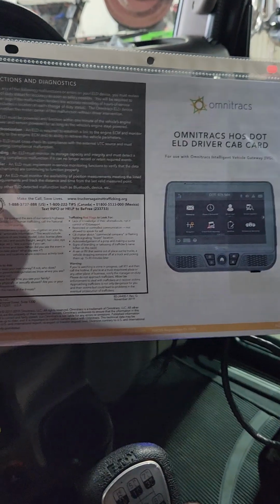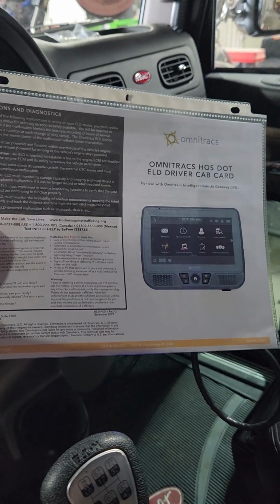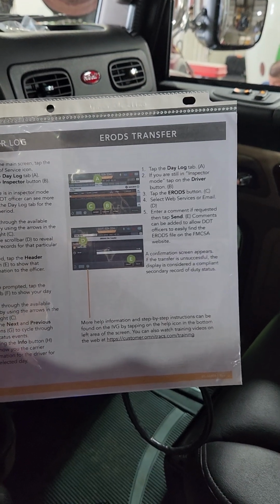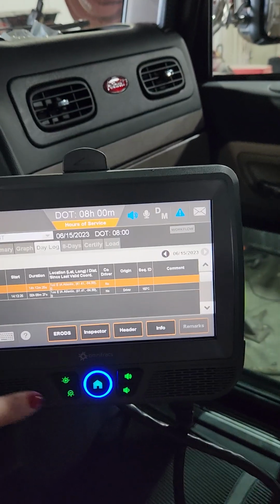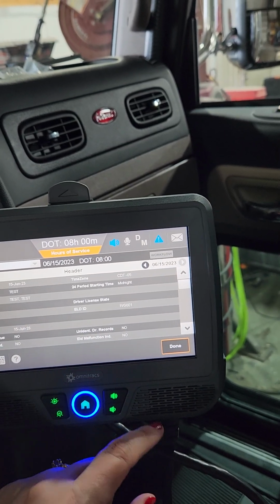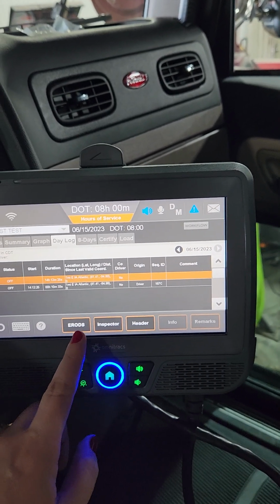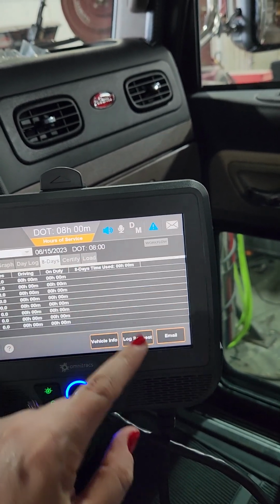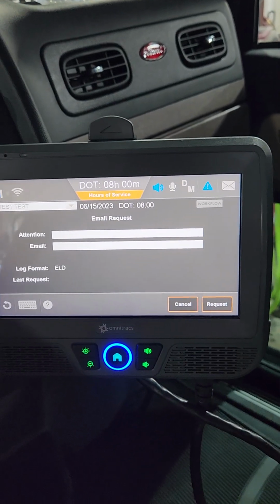ERODS Transfer Omnitracs Atlantic Carriers